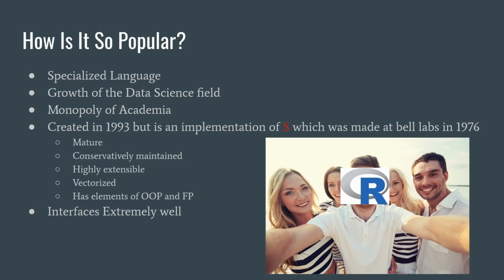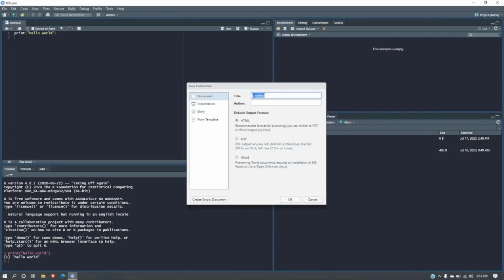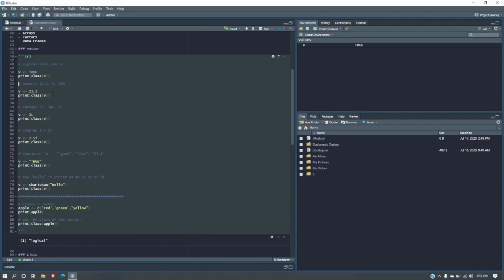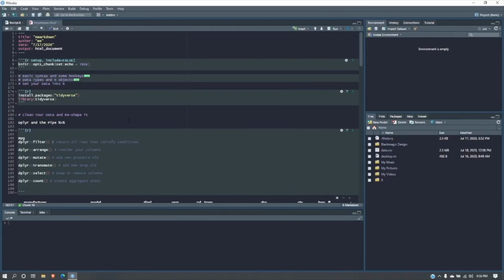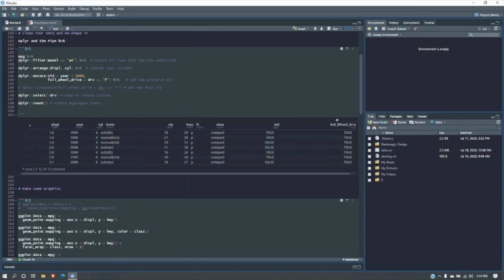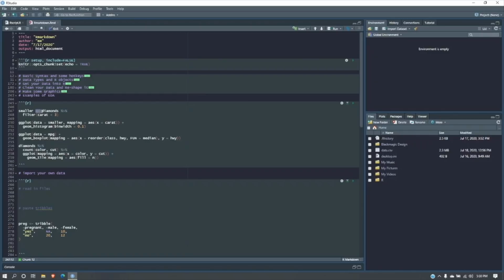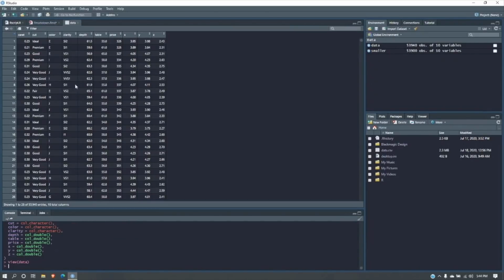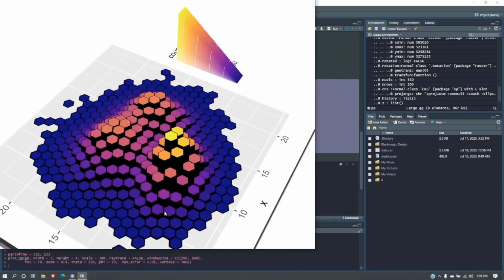R Programming Crash Course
Learn the fundamentals of the R programming language

Timestamps:
0:00 Intro
1:06 About R
8:48 Installing R
10:26 Installing RStudio
12:03 How to make R files
18:24 RStudiio panes and basic Hotkeys
20:42 Variables
23:56 Data Types
26:06 Vectors
29:09 Lists
30:23 Matrix
31:11 Arrays
33:03 Factors
34:39 Data Frames
38:22 FUN STUFF STARTS
40:41 Dpylr Data Cleaning
53:50 Making Beautiful Charts With GGPLOT2
1:03:21 Exploratory Data Analysis Example
1:13:46 Importing Your Data Into R
1:20:26 Some Very Useful Packages
1:29:31 Outro